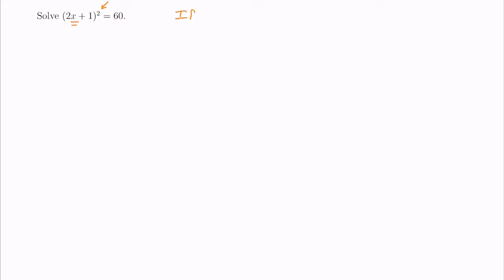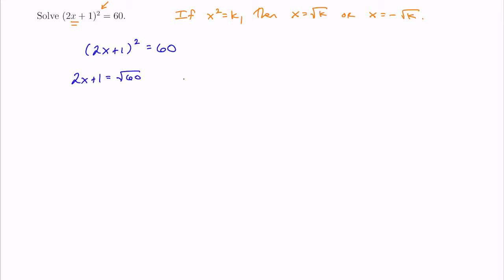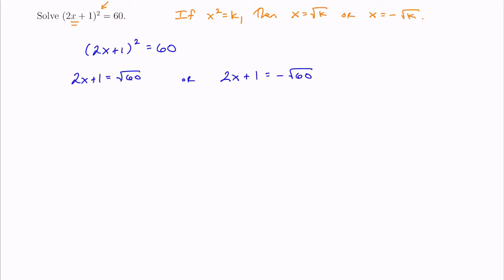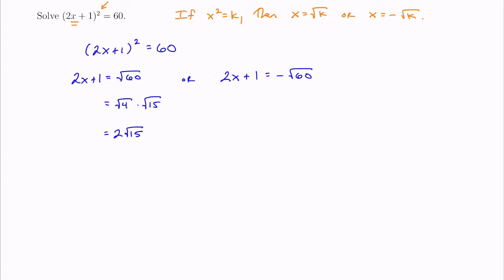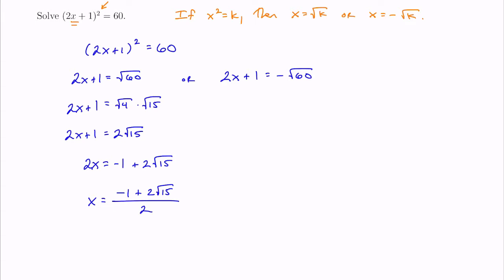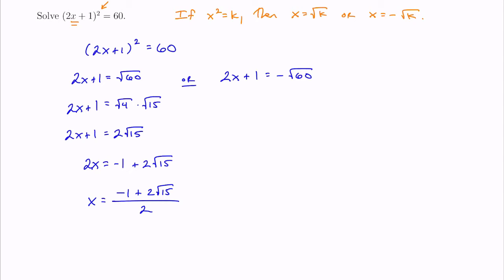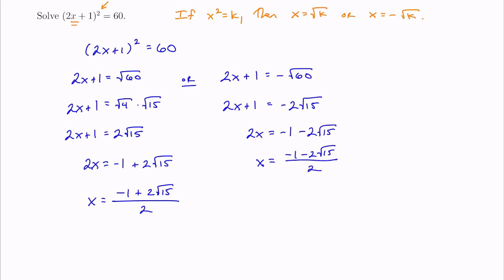MTH 65 (§7.4, v4) Solve a Quadratic Equation with the Square Root Property – Your Turn